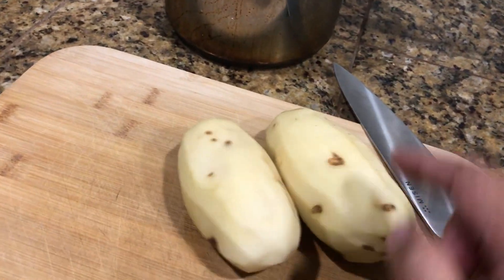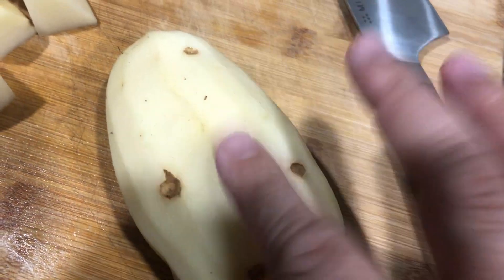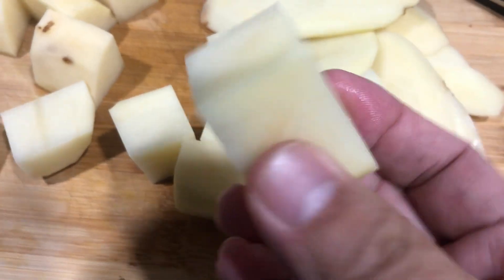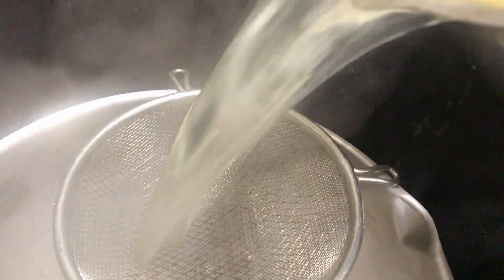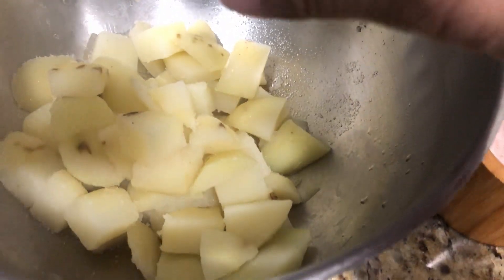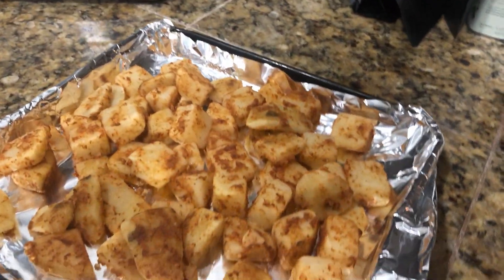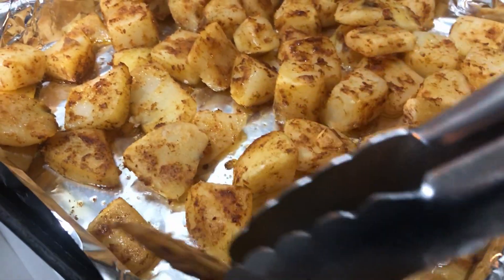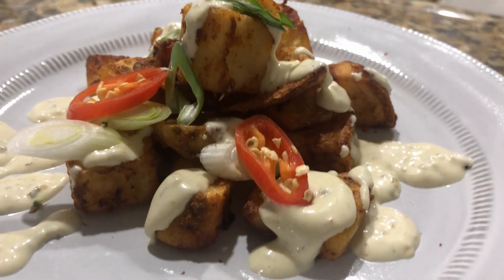Patatas Bravas or Crispy Potatoes Made Easy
My crispy potatoes or patatas bravas recipe is a no fry and easy recipe for  two. I enjoy them on the side of my burgers, or a juicy steak. And they've been a tremendous hit during football games.
⬇️⬇️⬇️⬇️ RECIPE BELOW  ⬇️⬇️⬇️⬇️

Ingredients:
2 potatoes
1 teaspoon of chili pepper powder
3 teaspoons of salt
1/2 teaspoon of baking soda
1 tsp of olive oil

Instructions
Peal and cut the potatoes into large chunks. Start a pot to boil with two teaspoons of salt and the baking soda. Once the water boils add the cut potatoes and let boil for 5 minutes.

Drain the water and add the remaining salt and the chili pepper powder. Place the potatoes on a covered cookie sheet and place in an oven at 350 degrees for 30 minutes. (Rotate the potatoes after 15 minutes.)

Pull the potatoes out of the oven and dust with a little pinch of salt, add aioli and serve.

►My favorite cutting board
►My Instant Pot
►My favorite measuring spoons
►My favorite blender
►My favorite toaster oven
►The wok I use isn't made anymore but of the ones I've seen on Amazon, this is the one that's closest to the kind I have at home.